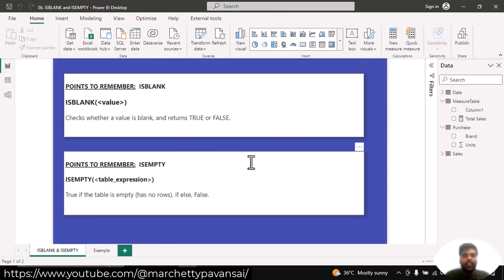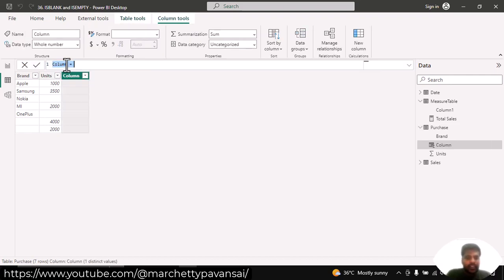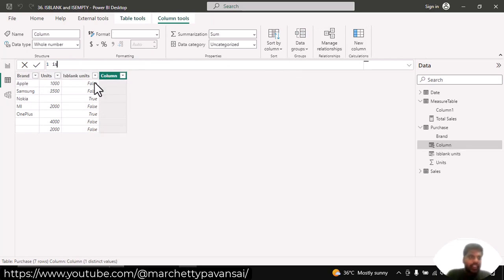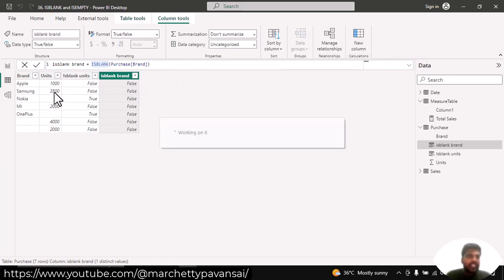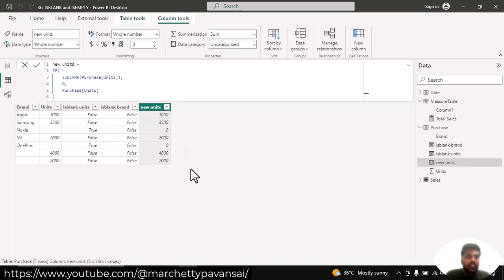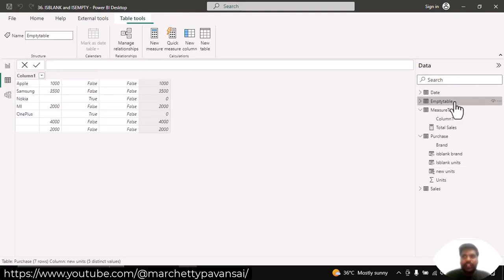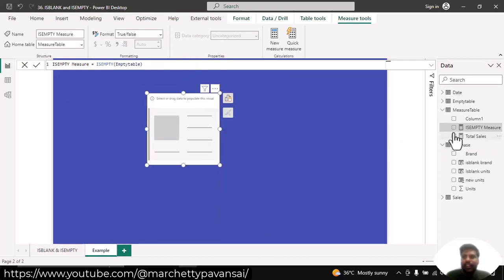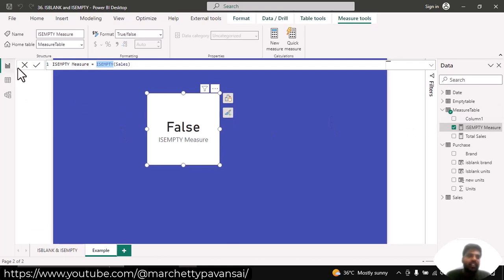DAX | Power BI | Information | ISBLANK and ISEMPTY Functions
This video is about ISBLANK and ISEMPTY Functions in DAX of POWER BI.